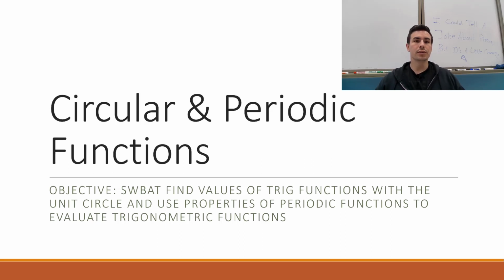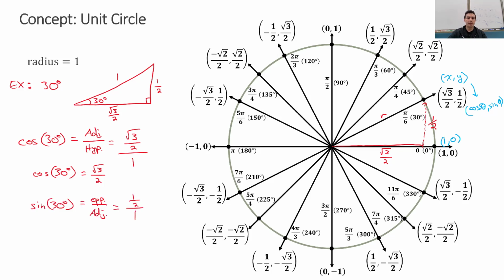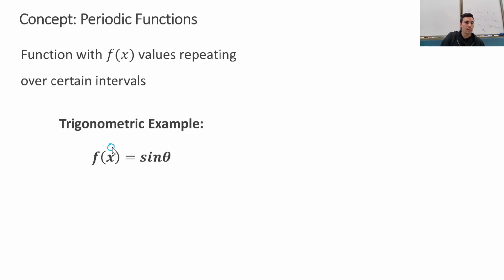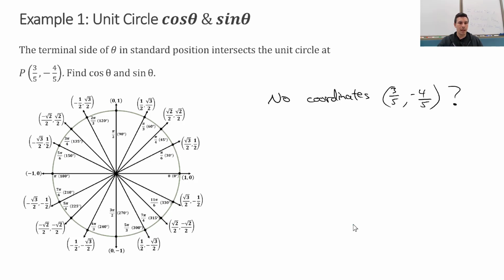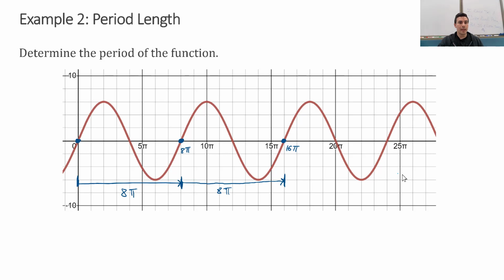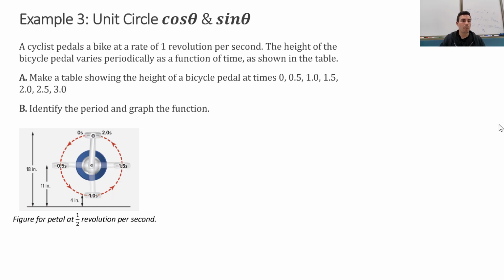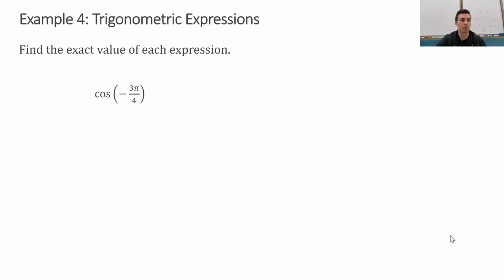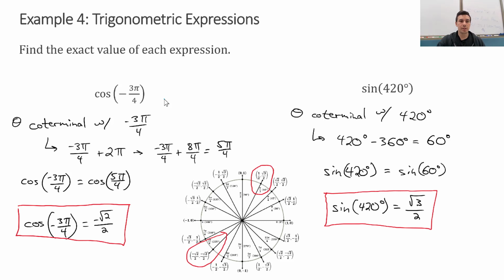Algebra 2 - 9.4 Periodic Functions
In this video we are introduced to periodic functions and why the unit circle is so helpful.